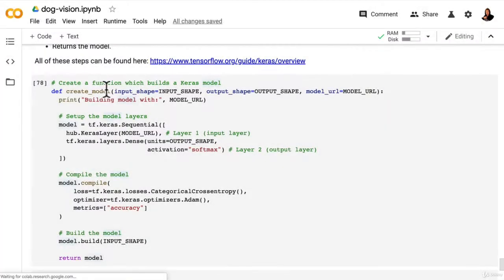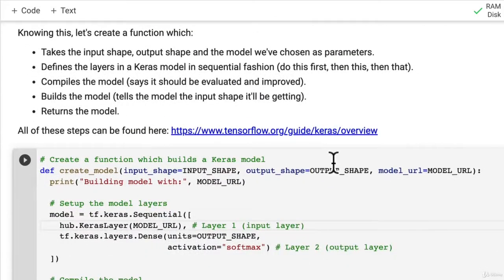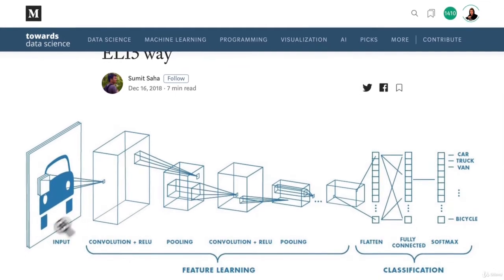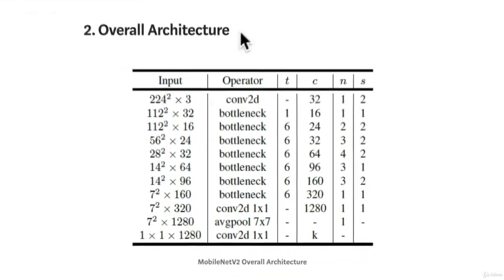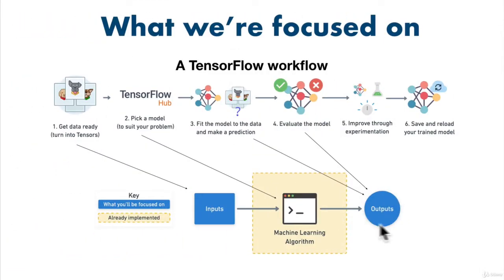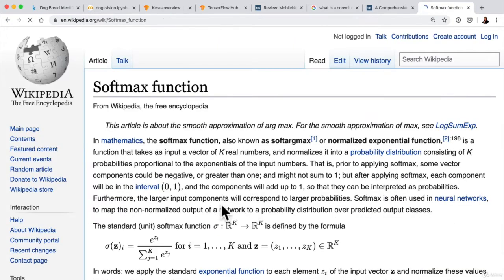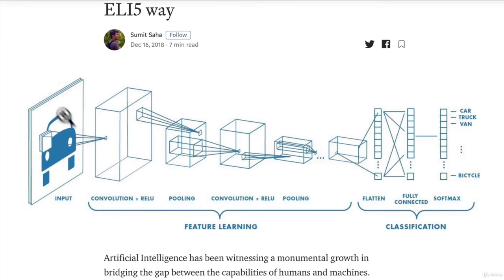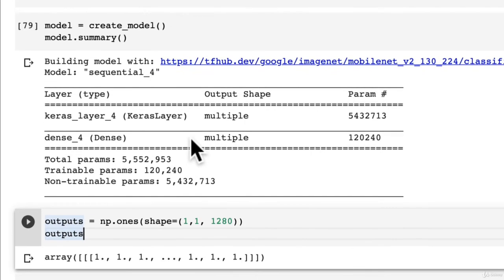27 Building A Deep Learning Model 3